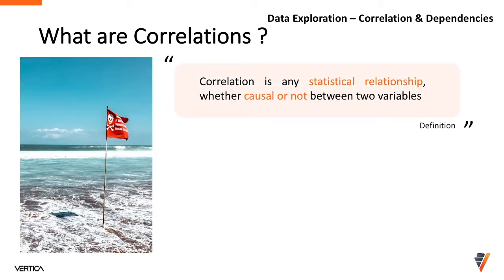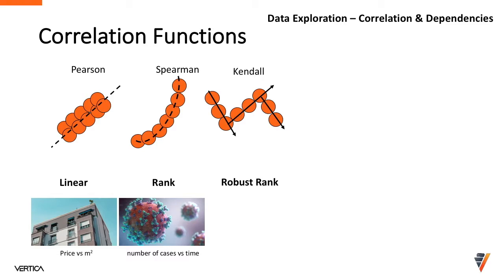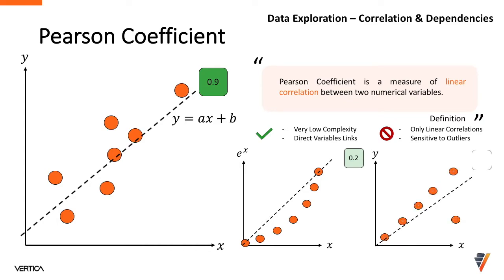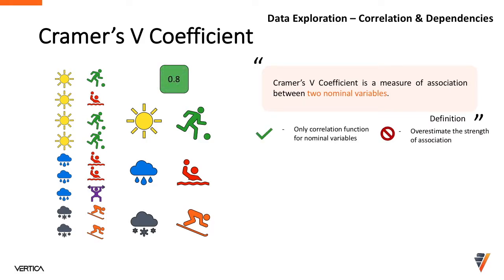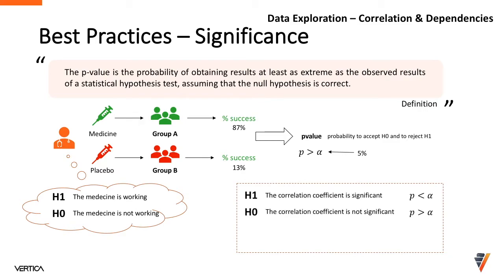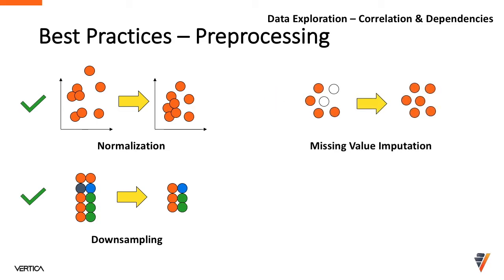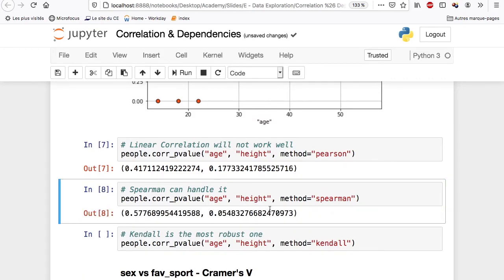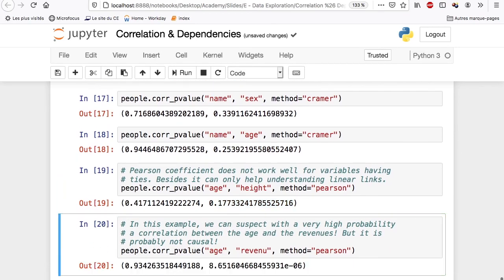Correlations & Dependencies [DATA SCIENCE AT SCALE WITH VERTICAPY]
During this video, we'll demystify everything related to Correlations. We'll learn the different correlation functions: Pearson, Spearman, Kendall, Cramer's V and Biserial Point. We'll see the differences between causation and correlation. We'll also go through the Best Practices and some hands-on.

Hands-on: We will compute many correlations and their p-values. We will use the 'corr' and 'corr_pvalue' functions.

Chapters:

0:00 Intro
0:29 Definition
1:37 Dangers
2:25 Correlation Functions
5:24 Pearson Coefficient
6:08 Spearman Coefficient
6:48 Kendall Coefficient
7:43 Cramer's V
8:38 Biserial Point
9:14 Best Practices - Significance
11:46 Best Practices - Types
12:05 Best Practices - Encoding
13:15 Best Practices - Preprocessing
13:48 Hands-on
19:03 Thank-you

software

topics